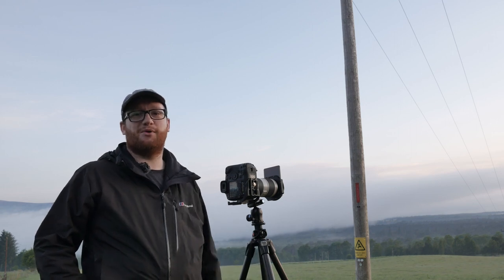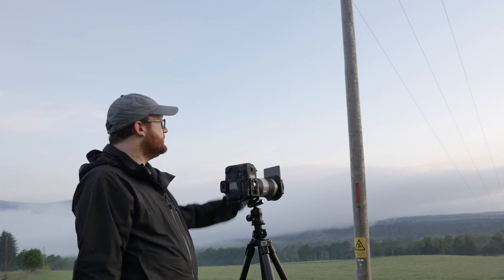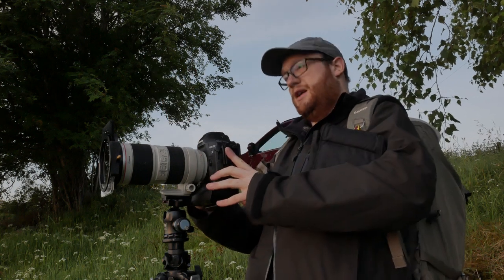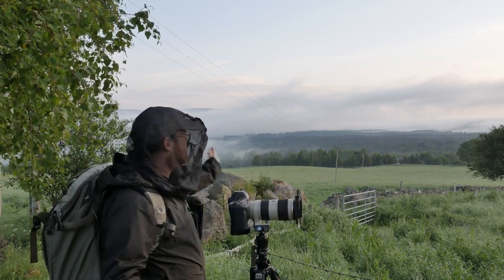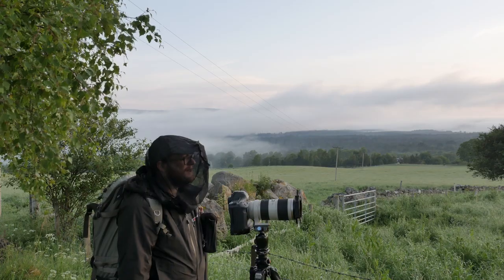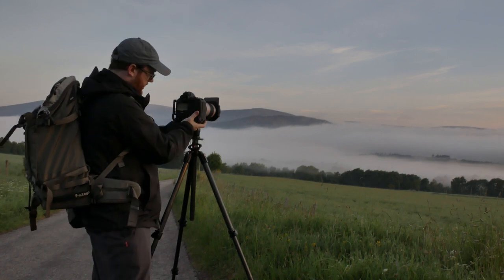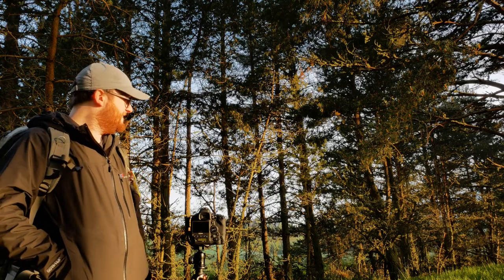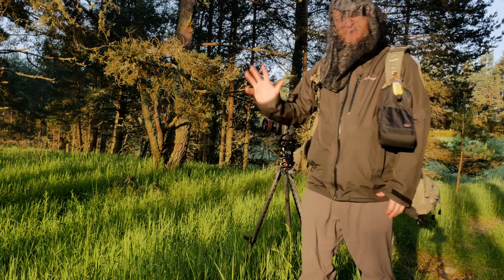Change of Plans for Landscape Photography: Work With the Weather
I originally filmed this as a continuation of the first part but during the editing I decided to separate it into 2 films.

This was the next day, after a terrible morning the day before, I was planning on going to a particular location but the weather demanded I change my plans. On the way to the same area as Part One, I was astounded by the light and shifting mist across the landscape, that I could not help but stop and take some pictures.

I was really pleased with the results of that morning and I hope to be able to get similar conditions in the future.

You can see the images from that morning along with a couple that didn’t make it into the video

Hidden Valley by Origami Pigeon
(licensed from Premium Beat by ShutterStock)

Vlogging
Main Vlog Camera
Rode Mic
Action Camera
Voice Recorder
Voice Over Microphone

Landscape Photography
My Camera
My Wide Angle Lens
My Middle Lens
My Tele Lens